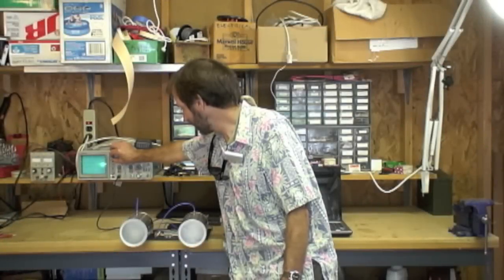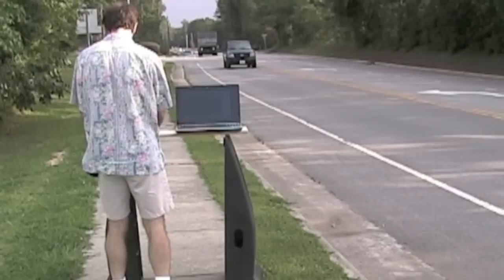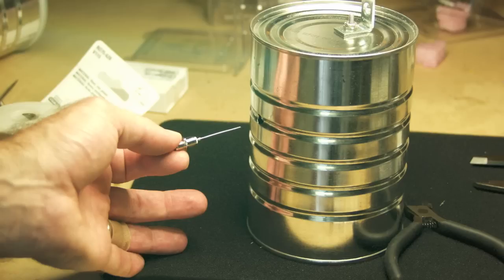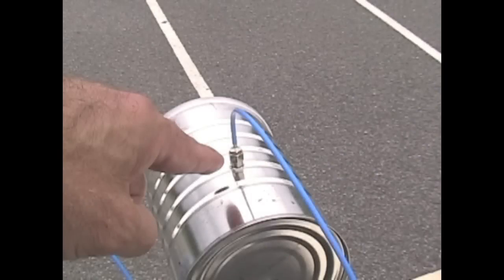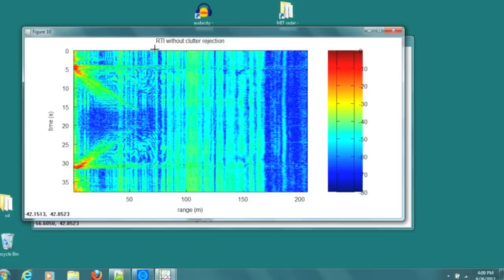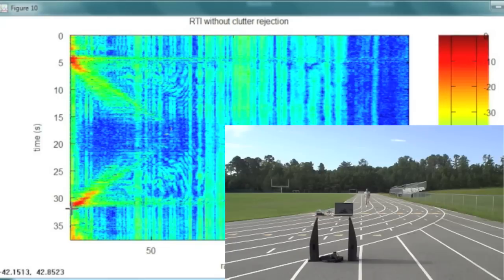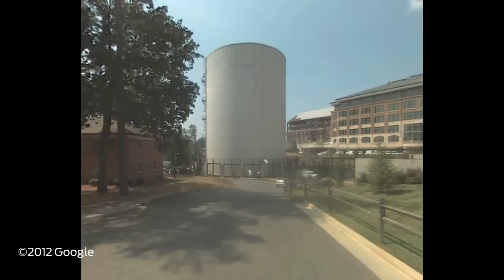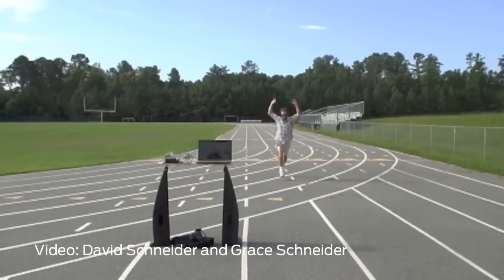Build a Coffee-Can Radar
Researchers at MIT's Lincoln Laboratory devised a radar system that any avid DIYer should have no trouble reproducing. This simple radar system provides a basis for courses being taught at MIT and elsewhere. It is capable not only of measuring velocities, but also of finding the range to targets. You can even make crude synthetic-aperture radar images with it.